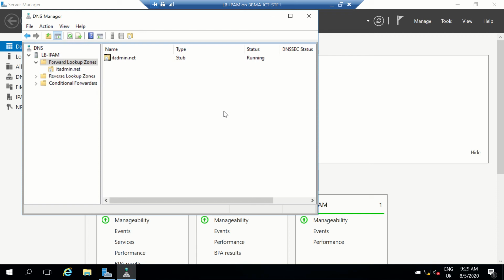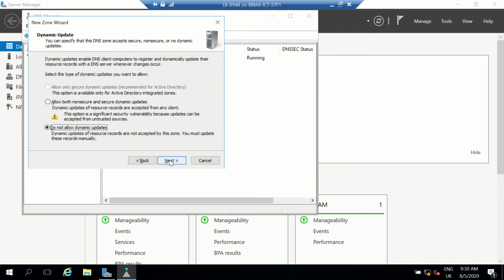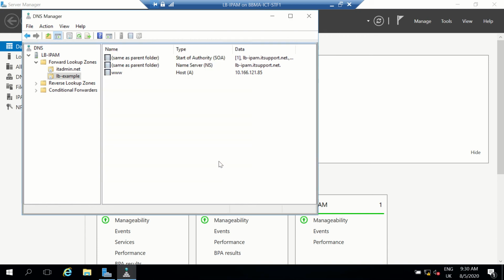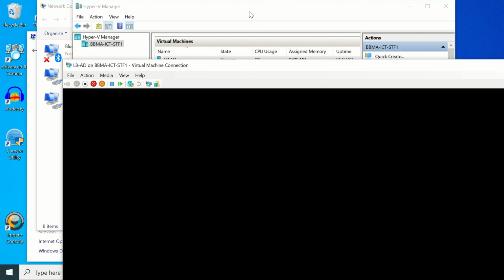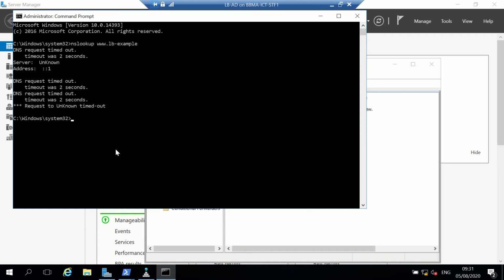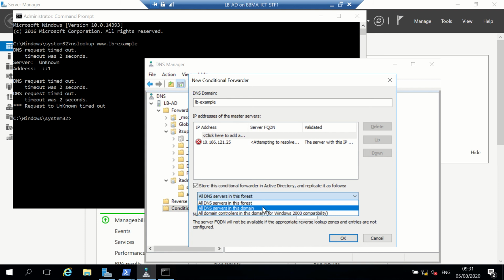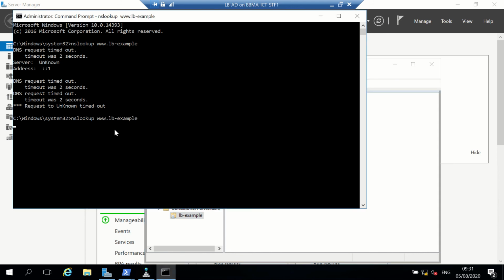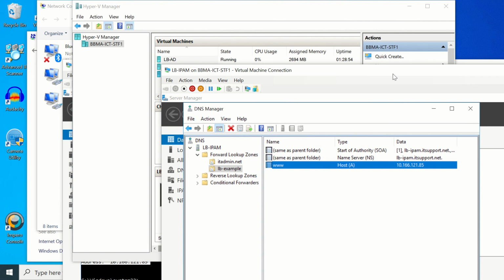70-741 Revision - DNS - Conditional Forwarders